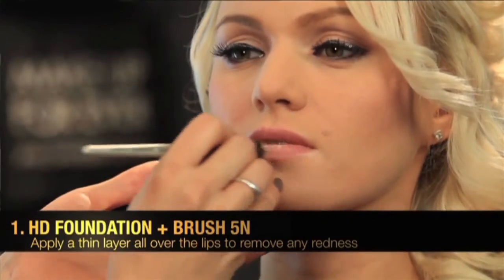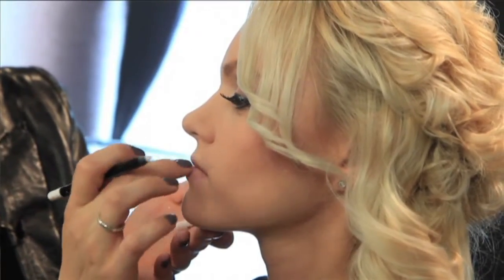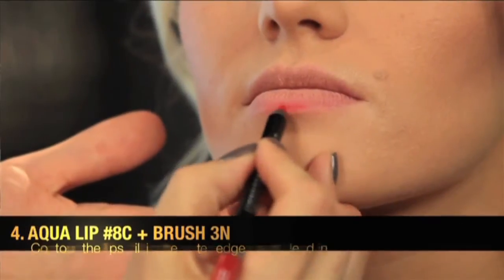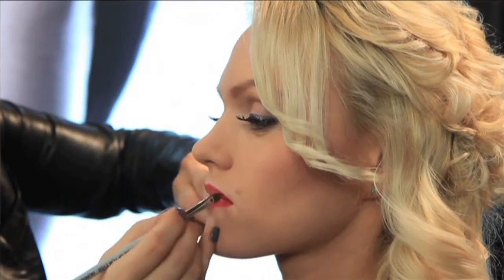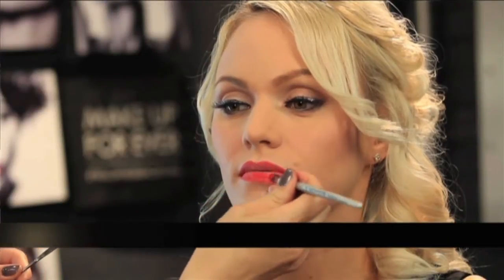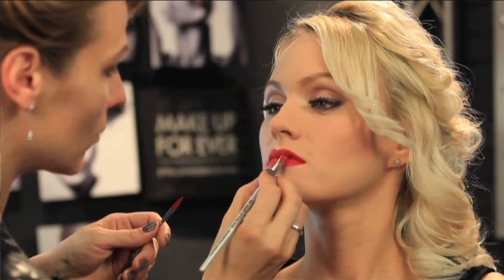Perfect Red Lips by Make Up For Ever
How to get perfect Red Lips! Make Up For Ever products available to purchase from PAM

Thanks to Make Up for Ever for this tutorial!